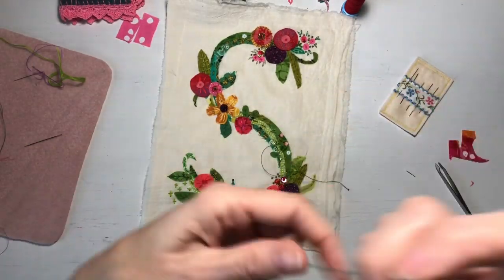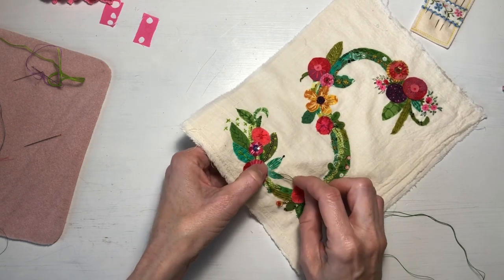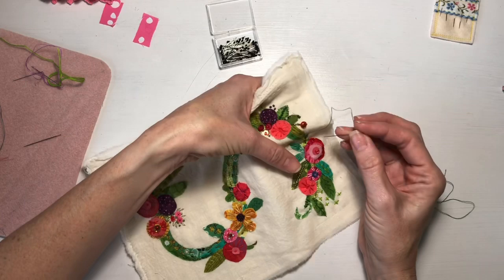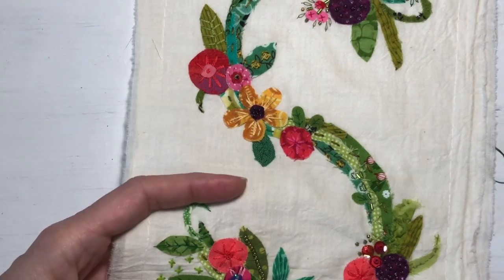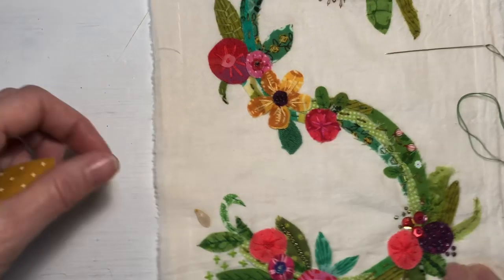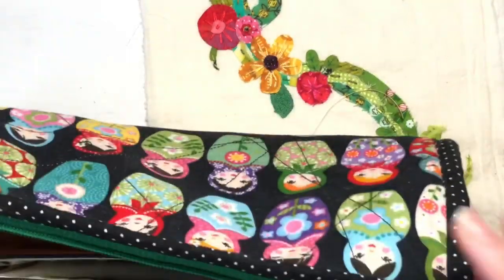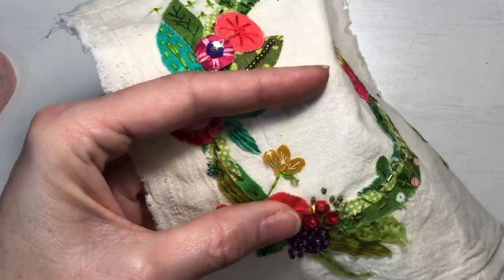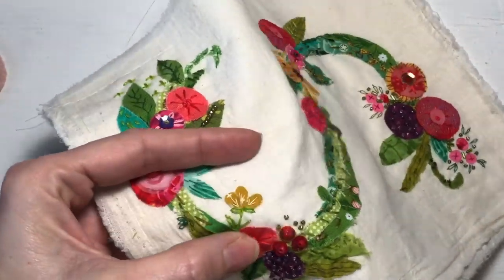Handwork - Textile collage and embroidery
Just checking in!